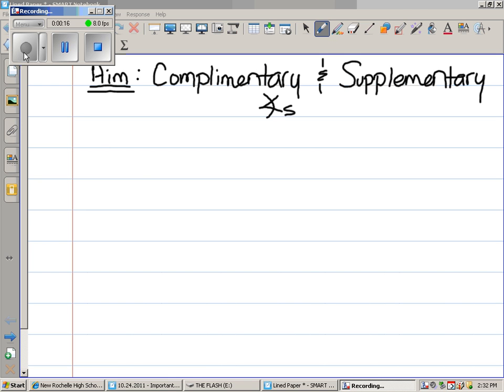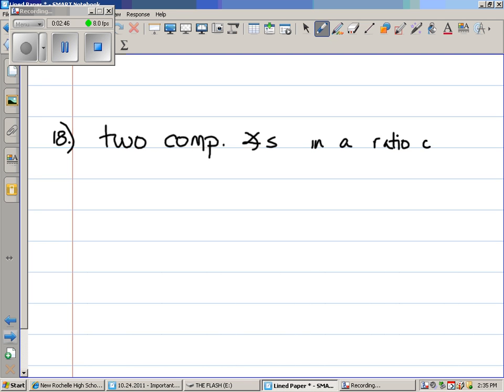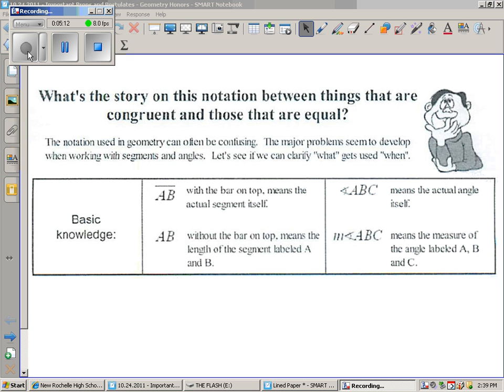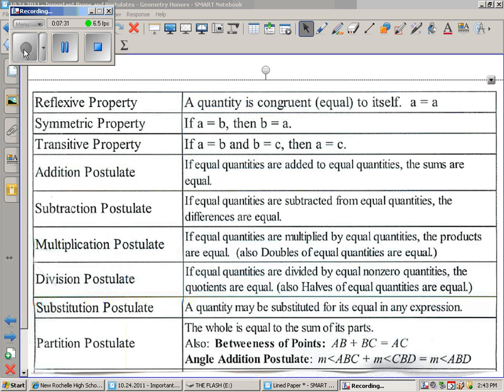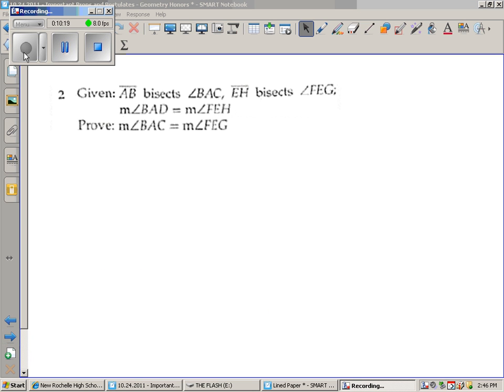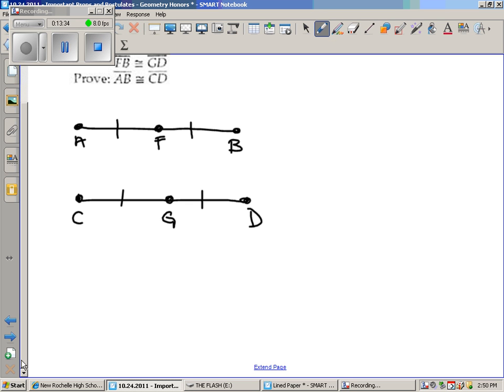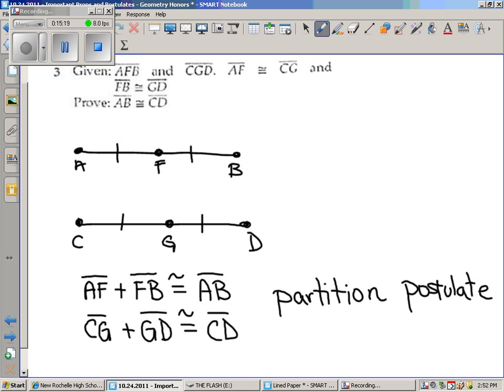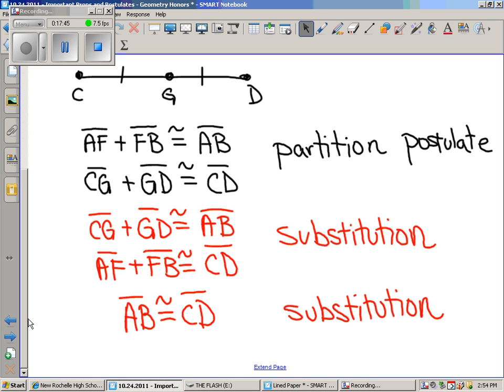10.21.2011 - Geometry Honors - Important Postulates and Theorems